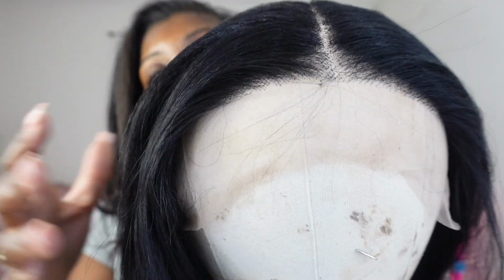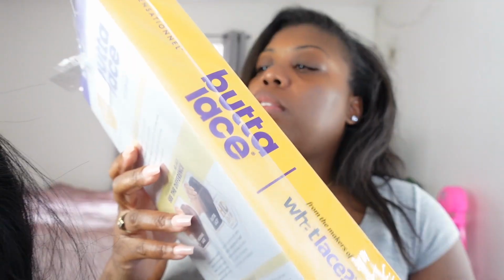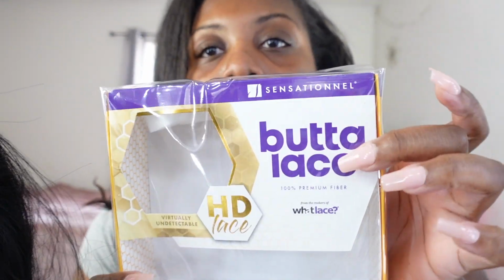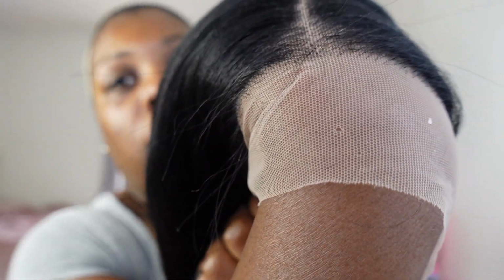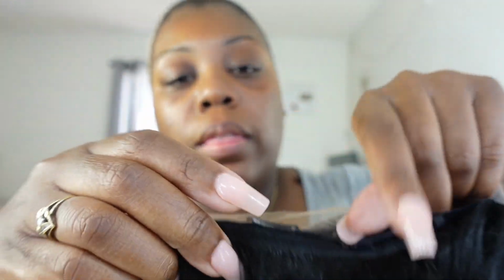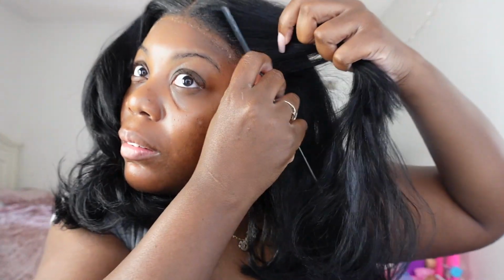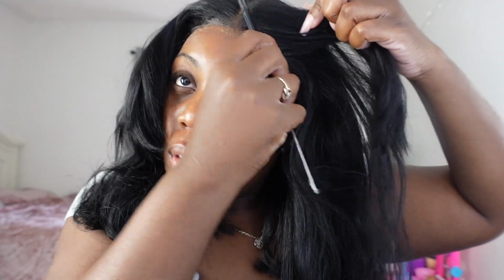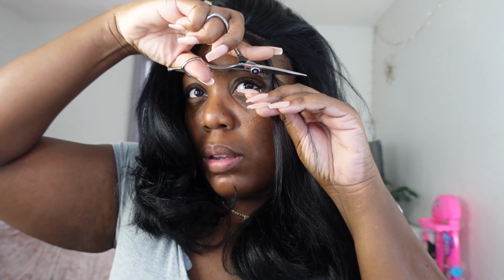Fail!!!! Wig Install | Ft. Sensationnel Butta Lace Unit 14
But why stop there, tho. To know me is to love me, so gone head and follow me and show some love ⬇️

Amazon Storefront:

Sensationnel Butta Lace wig unit...